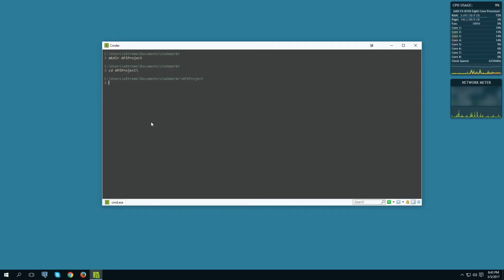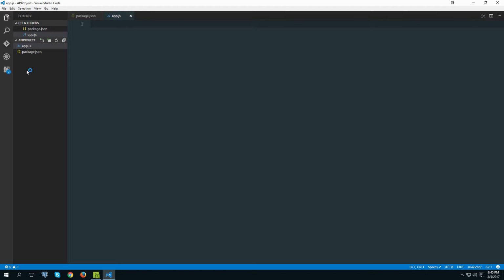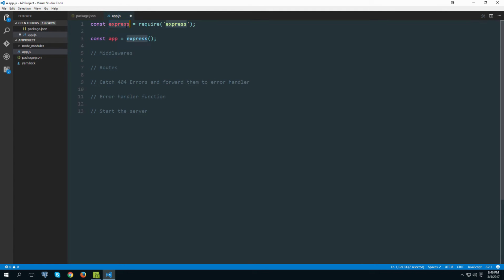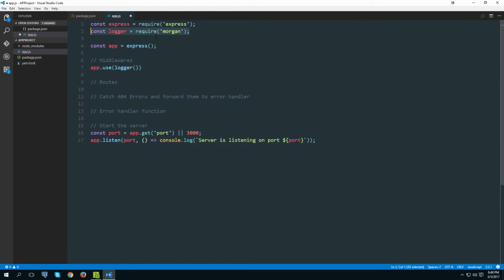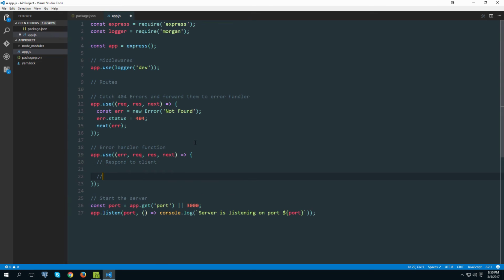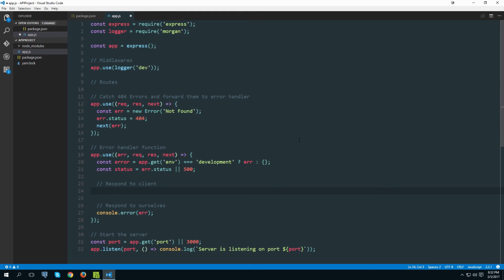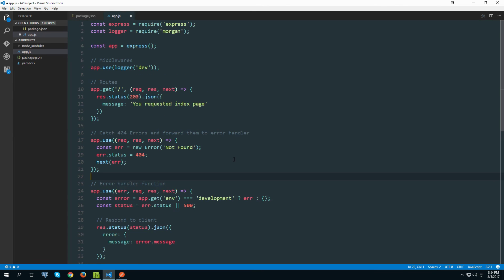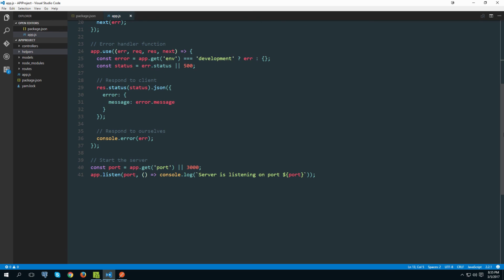Express MongoDB REST API #2 - Code Structure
First video where we actually do some work! We start of by writing the main app.js file as well as create a folder structure that we'll keep working on in the videos to come.